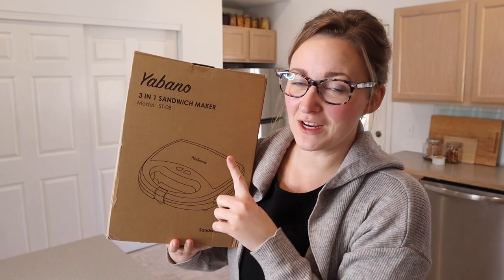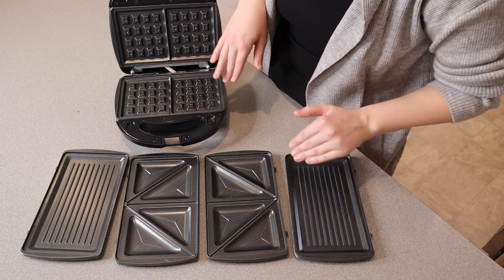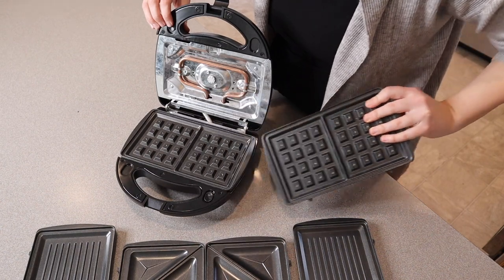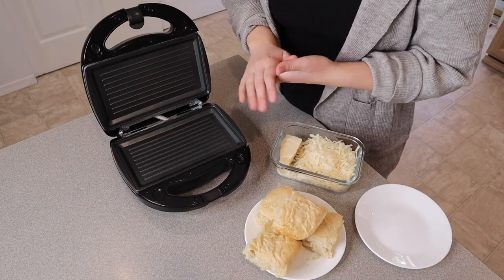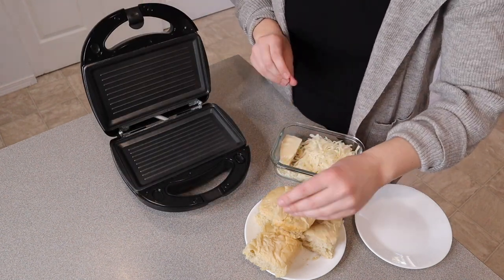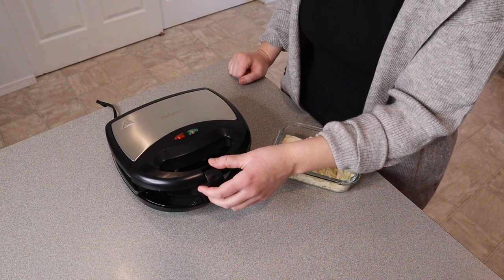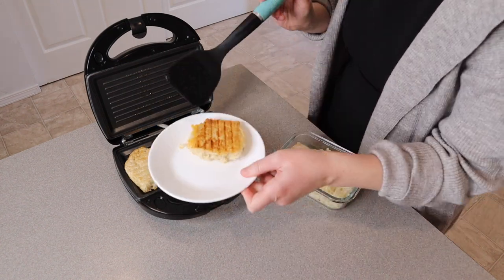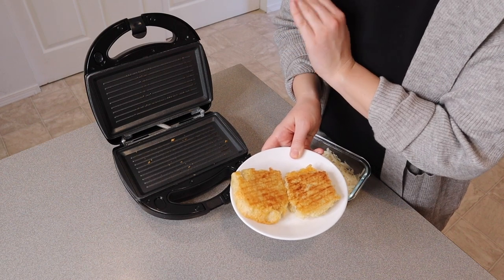Sandwich Maker 3 in 1, Waffle Maker/ Electric Panini Press Grill/ Sandwich Press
👇👇 PRODUCT LINKS 👇👇
Sandwich Maker 3 in 1

👇Try Amazon Prime for 30 Days FREE!👇

3 IN 1 Sandwich Maker - Comes with 3 removable plates(8.46 x 5.71 inch), sandwich, waffle, and grill plates. You can make quick and decilious meals at any time ot the day.
HASSLE-FREE CLEANING - Panini press sandwich maker with removable plates and Nonstick coating, makes it very easy to clean - simply wipe them clean with a damp cloth once they’ve cooled.
SANDWICH IN A MINUTES - Sandwich toaster is powered by 750W, you can enjoy yummy food in a minutes. Save your time of making breadfast!
ARE SANDIWCH READY? - Don't worry! The indicator lights will let know when sandwiches are ready !